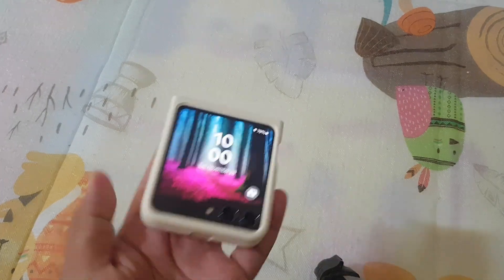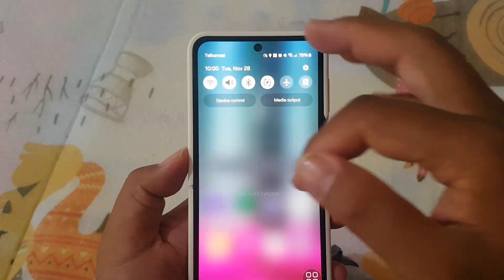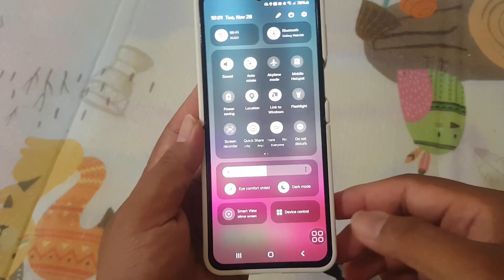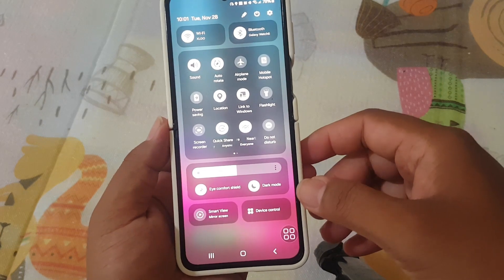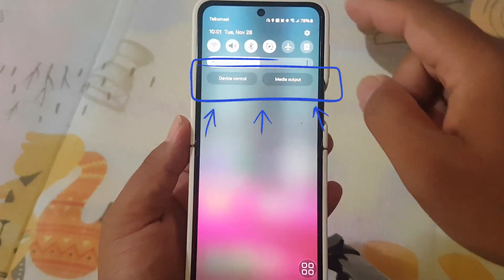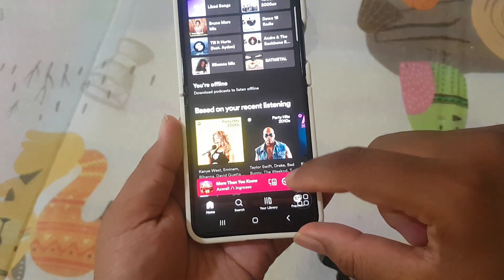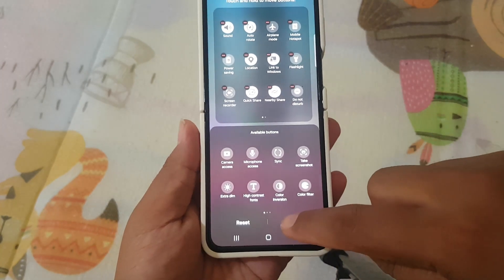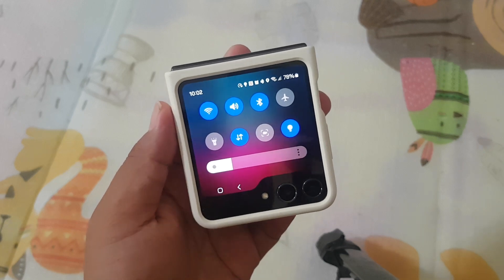Samsung Galaxy Z Flip 5 : Cool Quick panel feature after updated to Android 14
🌟 Unleashing the Future: Samsung Galaxy Z Flip 5 with Android 14 Update! 🌟

Experience the next level of innovation with the Samsung Galaxy Z Flip 5 – the stylish and compact foldable phone that has taken the tech world by storm! 📱✨ Join us as we explore the incredible enhancements brought by the latest Android 14 update, focusing on the revamped Quick Panel that promises a more intuitive and user-friendly experience.

🎨 Redesigned Layout for Ultimate Accessibility
Witness a striking transformation in the Quick Panel layout! The buttons now form a sleek grid, enhancing discoverability and accessibility. The brightness slider takes center stage, making on-the-go screen adjustments a breeze. 🌈

🚀 Quick Access to Your Essentials
No more digging through settings! The updated Quick Panel provides instant access to frequently used buttons like Wi-Fi, Bluetooth, Eye Comfort Shield, Dark Mode, Smart View, and Device Control. Activate this feature with a single swipe for one-handed convenience! 🤳✨

⚙️ Streamlined Device Control and Media Output
Android 14 brings simplified control with strategically placed Device Control and Media Output options. Customize your Quick Panel experience by hiding them if you prefer a cleaner look. Total freedom at your fingertips! 🎮🔊

🎶 Immersive Media Experience
Get ready for a visual treat! Android 14 introduces Improved Media Art and Notification, bringing dynamic animations to the Quick Panel when playing background music. Elevate your media experience with captivating visuals! 🎵📲

🖌️ Personalized Quick Panels
Make your Galaxy Z Flip 5 uniquely yours! Android 14 lets you tailor both Top and Full Quick Panels to match your style. Customize layouts for a truly personalized touch, ensuring your Quick Panel stands out from the crowd. 🎨✨

Join us on this tech journey as we delve into the future of smartphones. Don't miss out on the excitement